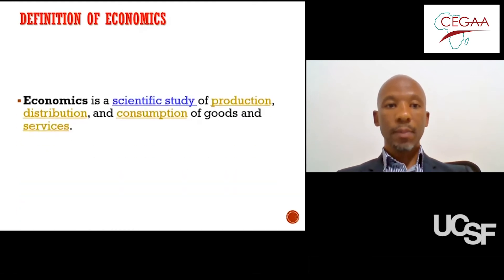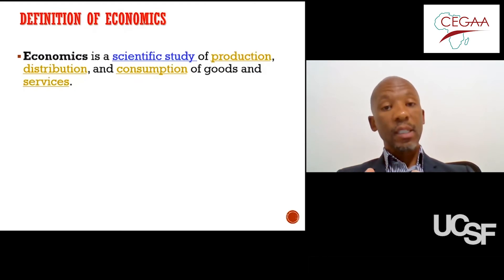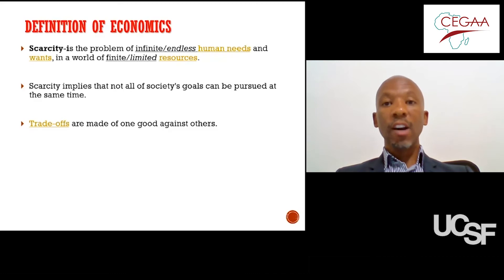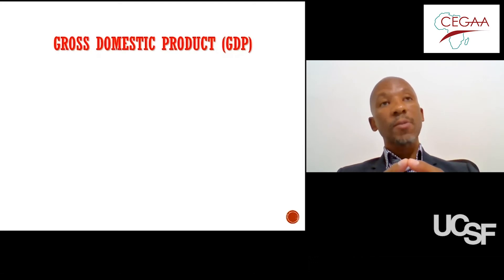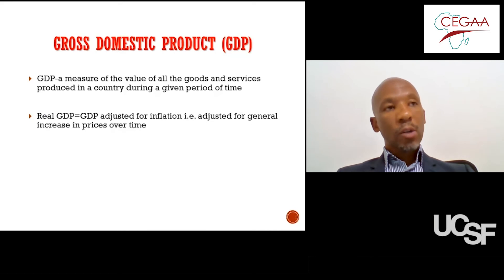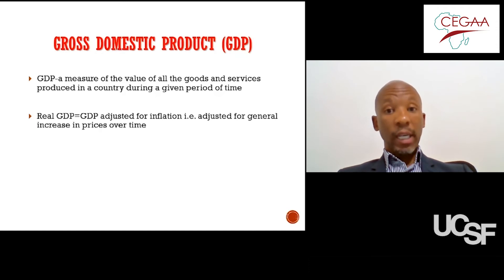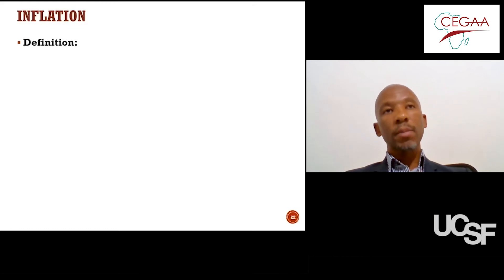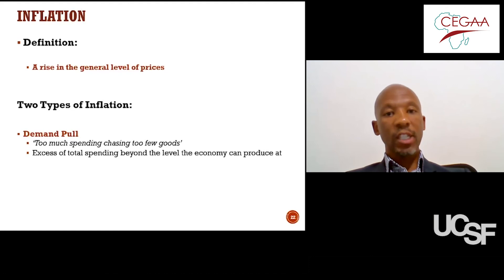Module 4: Key Economic Concepts for Public Sector Budgeting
Economic fluctuations impact the availability of public sector resources and influences budget planning for government programs. Module 4 provides and overview of key economic principles impacting public sector program budgets, including a deep dive into interpreting GDP and inflation when planning and analyzing budgets.

Note: French and English subtitles are available. Please use the CC or subtitles icon at the bottom of the video to turn on or off.